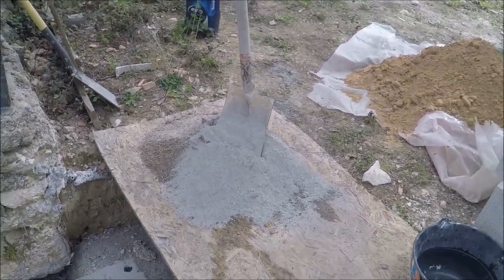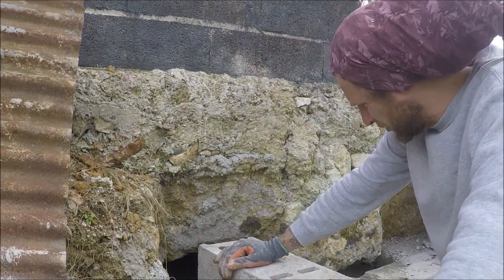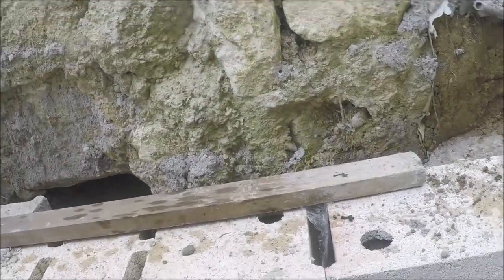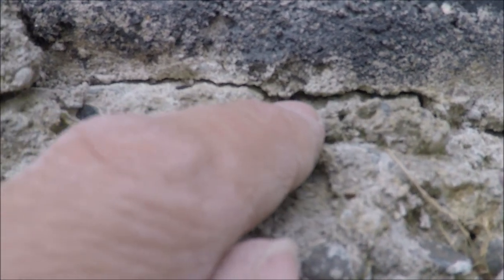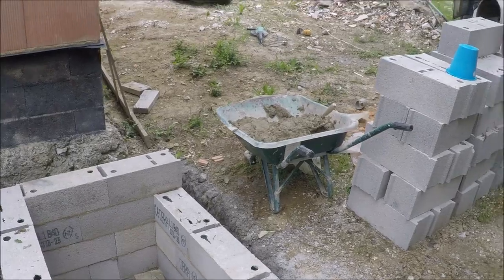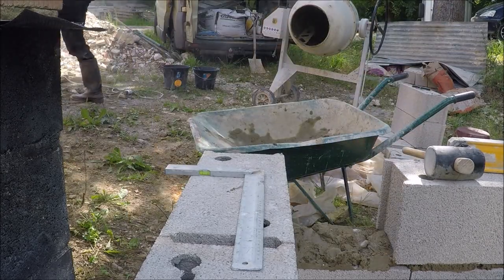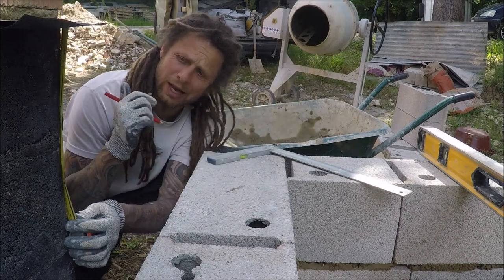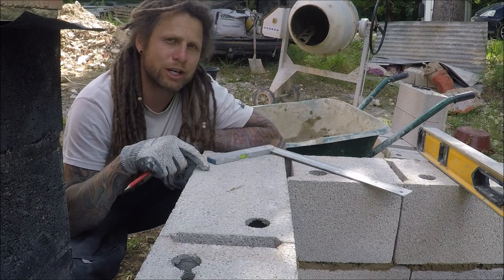This Old French House the man hole block work is complete